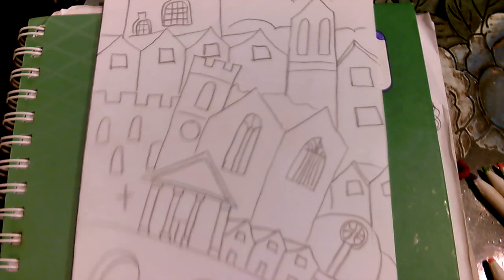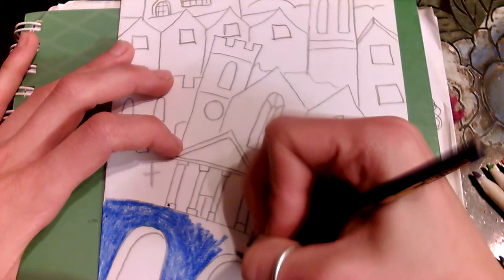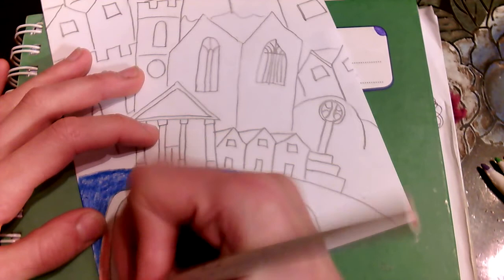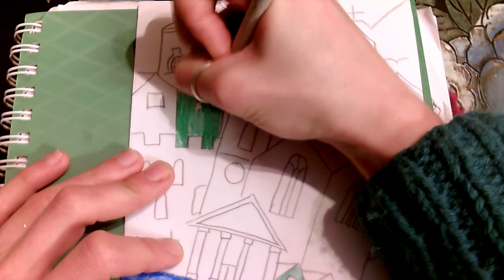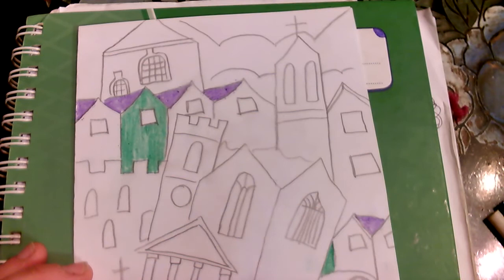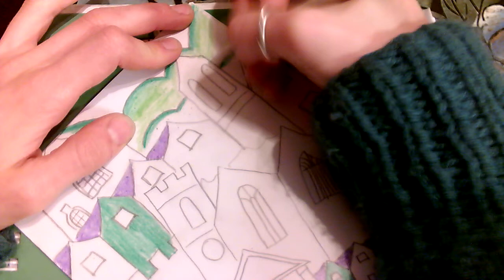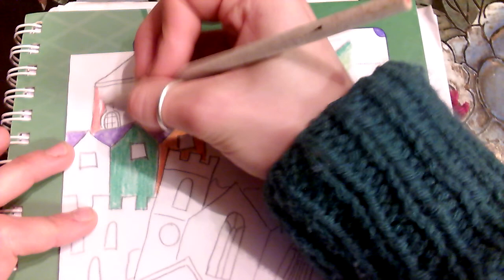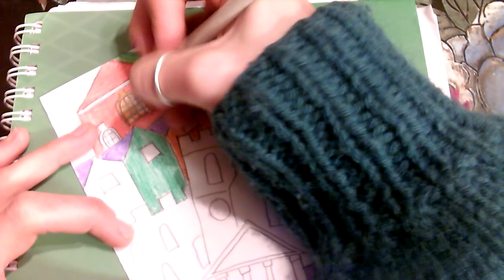Martyn Evans colour